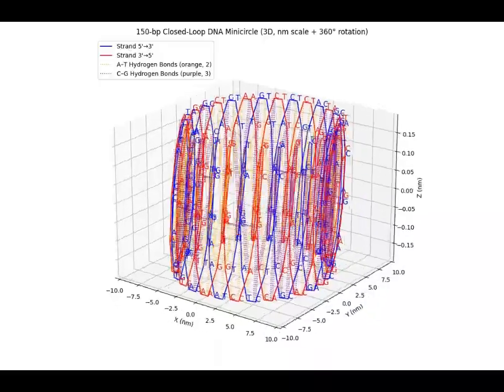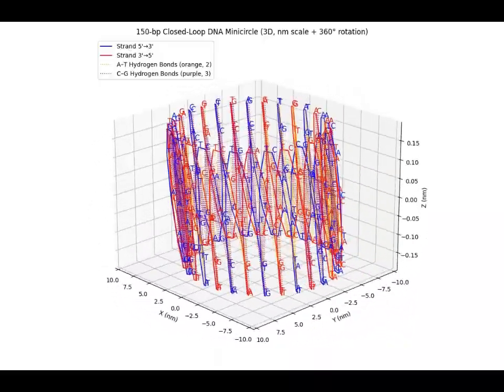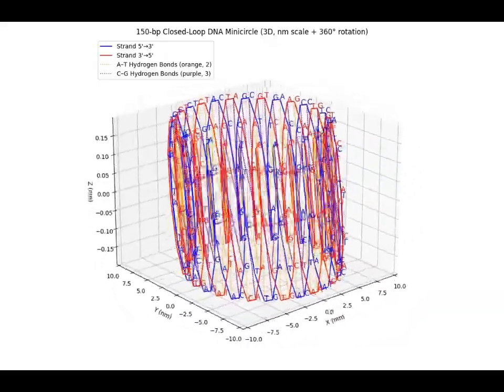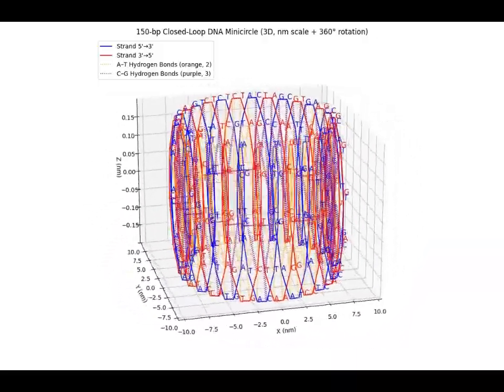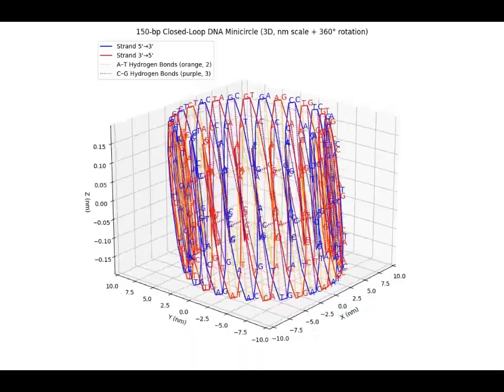DNA Minicircles Hidden Code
**DNA Minicircle (150 bp) | Curvature–Torsion Generative Geometry**

Step inside the geometry of a **150‑base‑pair DNA minicircle** — a closed-loop double helix visualized at nanometer scale. This video explores how DNA behaves when bent into a ring, how hydrogen‑bond multiplicity shapes local stiffness, and how curvature and torsion distribute themselves around the loop.

- A full 3D rendering of a **closed circular DNA molecule**
- The **5'→3'** and **3'→5'** strands highlighted in blue and red
- **A–T (2‑bond)** and **C–G (3‑bond)** hydrogen bonds shown in orange and purple
- Base‑pair labels mapped along the helix
- A smooth rotation revealing the molecule’s topology, bending, and torsional compensation

Beyond the visualization, the minicircle is interpreted through deeper generative principles:

- **Curvature‑rail residues** shaping bending and stacking geometry
- **Torsion‑rail residues** governing backbone torsion and electrostatic compensation
- **Twin‑prime hinge analogues** emerging from A–T vs. C–G energy gaps
- The minicircle as a **successor‑indexed generative object** within the K–T substrate

This is more than molecular biology — it’s DNA seen as a **curvature–torsion lattice**, a biological freeze‑frame of a deeper arithmetic generator.

If you’re exploring DNA topology, generative geometry, or the K–T framework, this visualization offers a clear, structured look at how a minicircle organizes its energy, symmetry, and information.